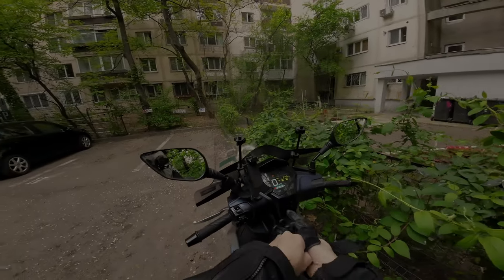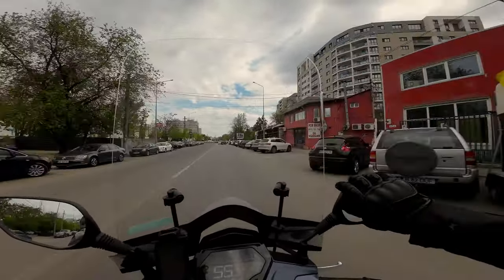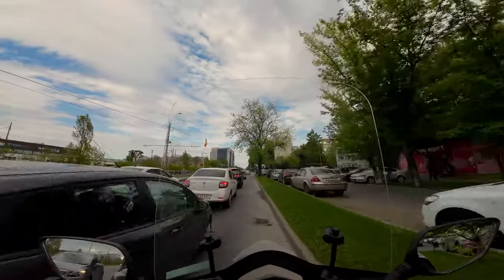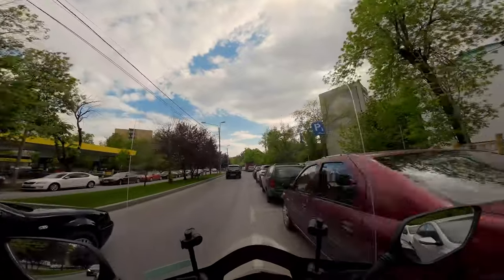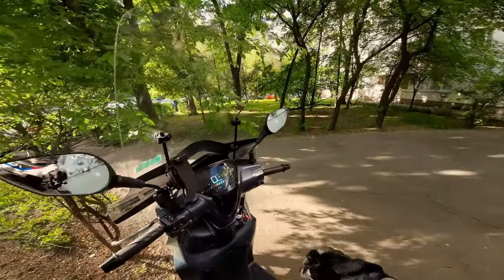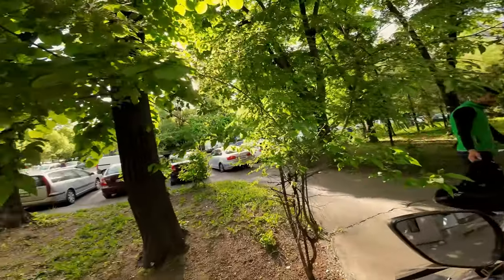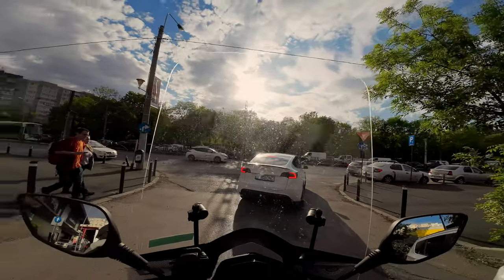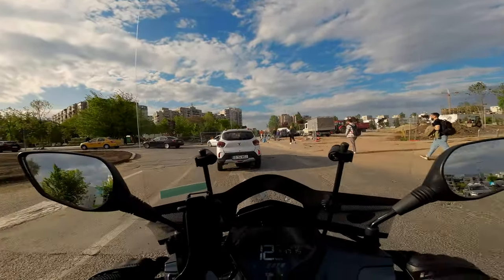Day 1 - Testing DJI Osmo Action 3 + DJI MIC on HJC C80 Bult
Quick ride to test out the camera/helmet setup, obviously pointing a bit too high towards the sky, but so far so good :-)
2022 SYM Symphony ST 125 LC
2001 BMW R1150GS
More interesting content over on  @brotorheads